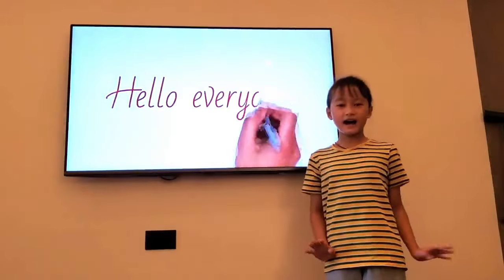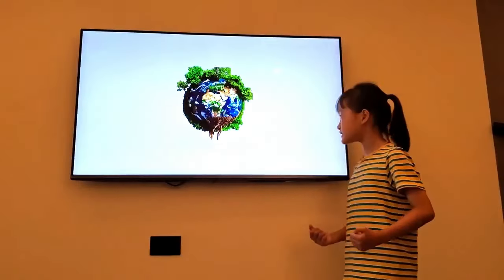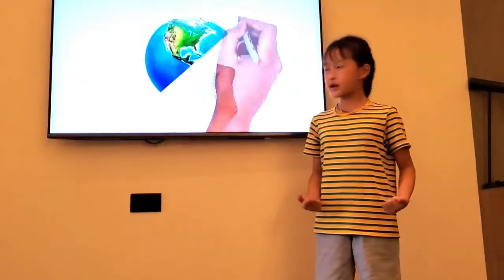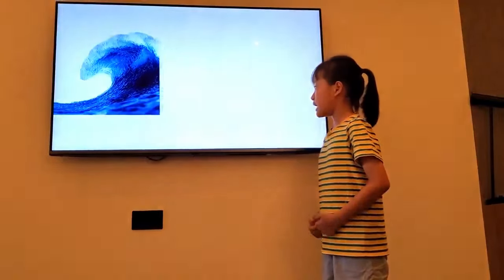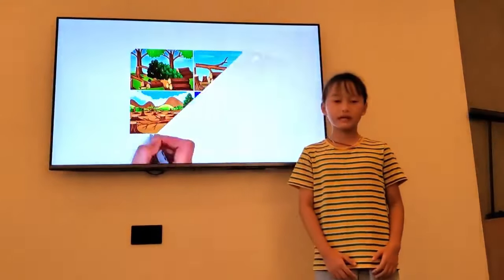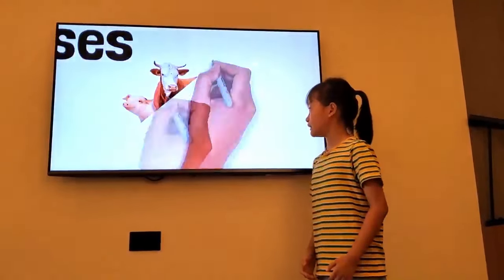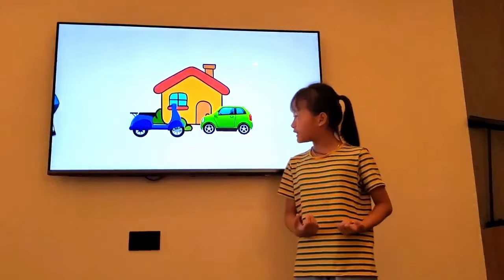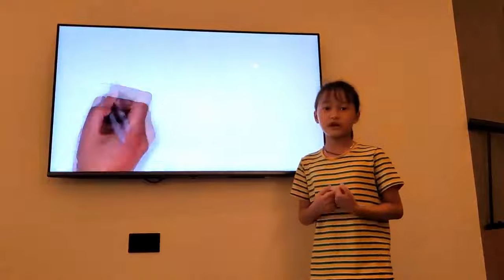TNTA - Lê Bảo Trân ( lớp 3C, trường Tiểu học Kim Đồng, Thành phố Quy Nhơn, Bình Định)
Mời quý nhà trường, quý phụ huynh và các bạn nhỏ đón xem clip dự thi của thí sinh: Lê Bảo Trân ( lớp 3C, trường Tiểu học Kim Đồng, Thành phố Quy Nhơn, Bình Định)